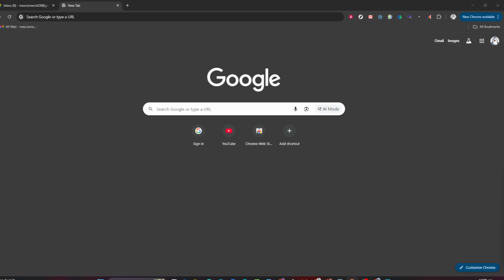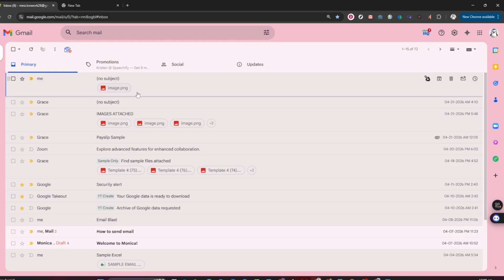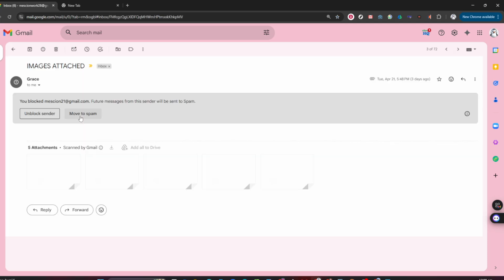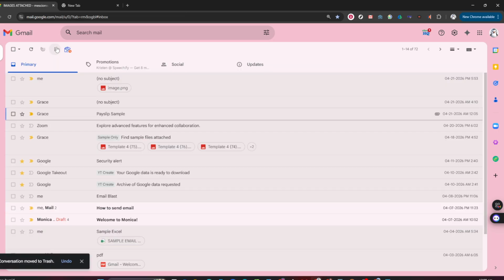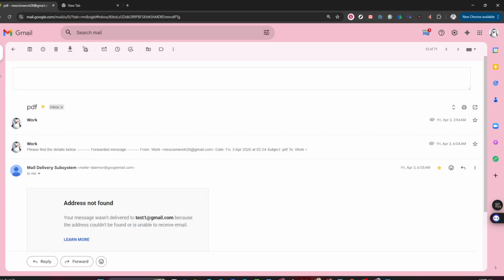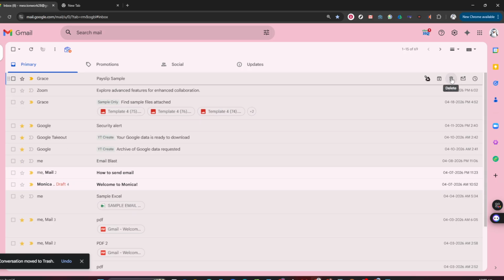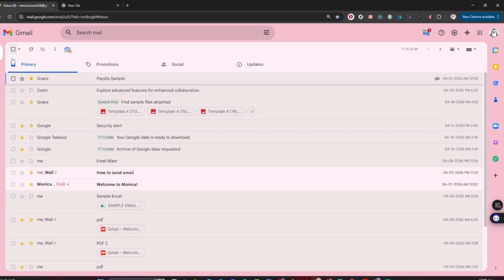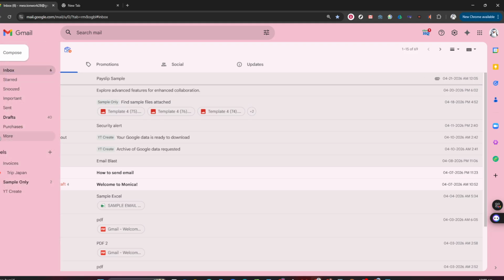How to Delete an Email in Gmail [2026 Guide]